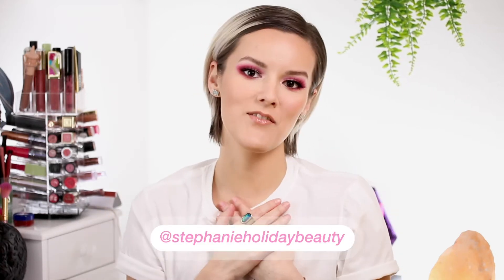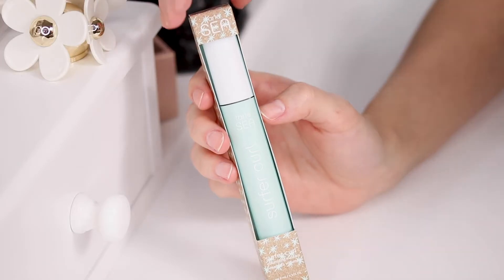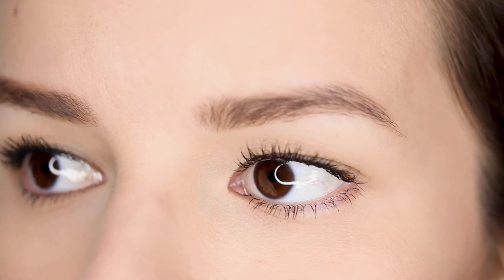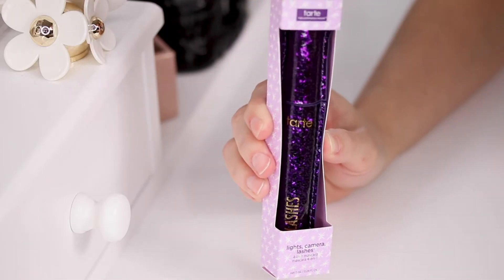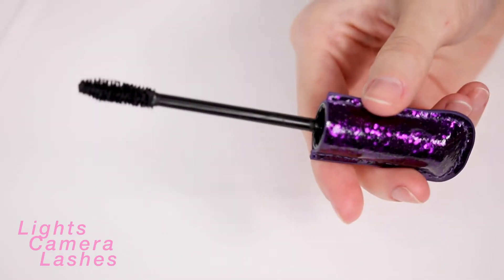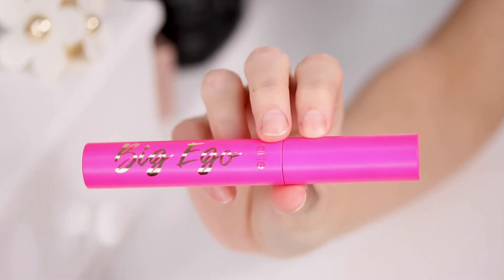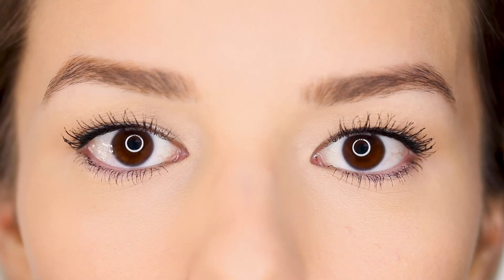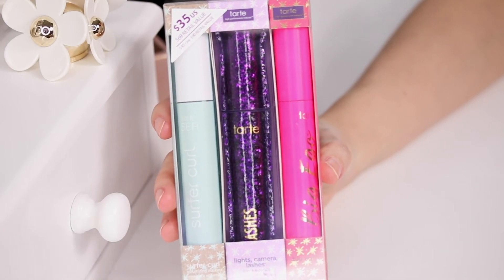Tarte Save, Share, and Surprise Mascara Set - Try On & Review - Hooded Eyes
In this video, I will be testing and reviewing the Tarte Save, Share, and Surprise Mascara Set.

Face:
Tatcha The Liquid Silk Canvas
e.l.f. Poreless Putty Primer
Maybelline Fit Me Matte and Poreless Foundation - 120 Classic Ivory
Tarte Shape Tape Concealer - Light Sand
Hourglass Ambient Lighting Edit Sculpture
Ciate London Everyday Vacay Coconut Setting Powder
Urban Decay De-Slick Makeup Setting Spray - Oil Control

Eyebrows:
Benefit Goof Proof Brow Pencil - 3
Benefit Precisely, My Brow Pencil - 3
Benefit Gimme Brow - 3

Eyes:
Tati Beauty Textured Neutrals Vol. 1

Eyelashes:
Tarte Sea Surfer Curl Mascara

Lips:
Jeffree Star Cosmetics The Gloss - Body Count
Jeffree Star Cosmetics Velour Lipliner - Mannequin